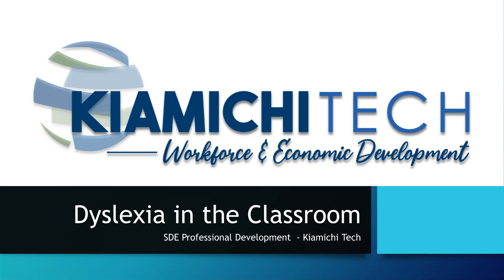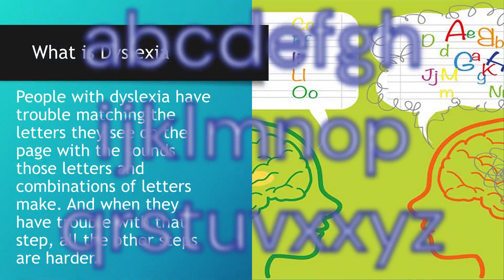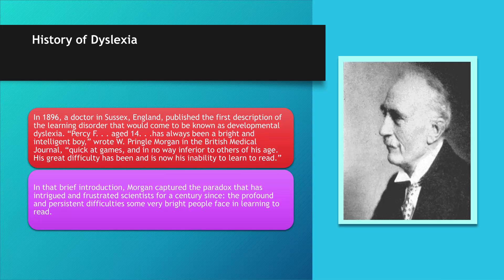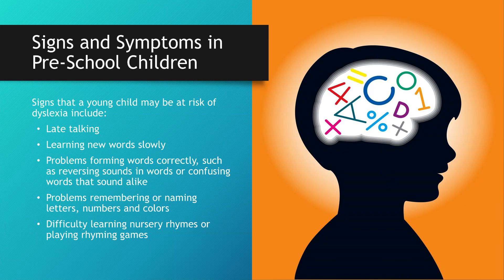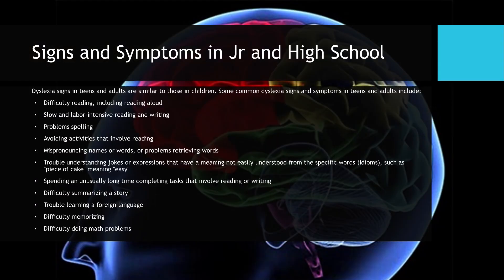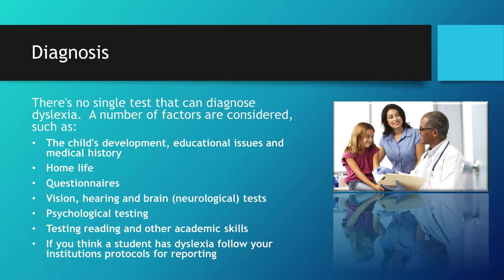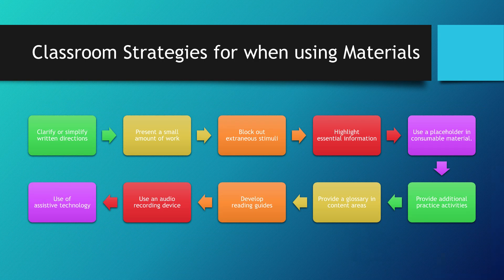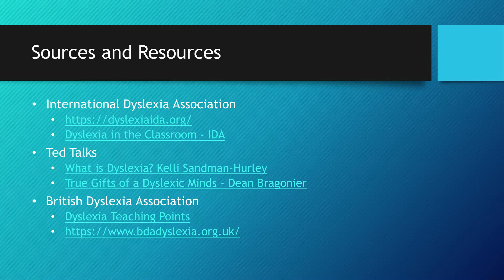OSDE - Dyslexia in the Classroom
What is Dyslexia?​

Diagnosis​

Classroom Strategies